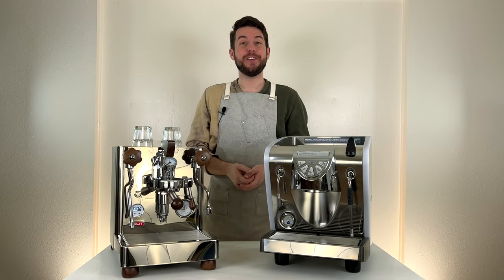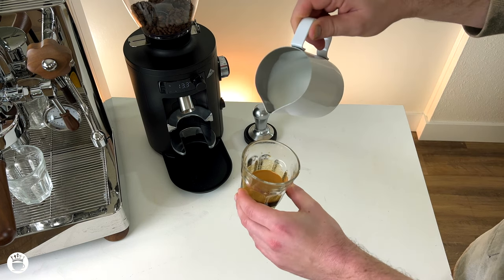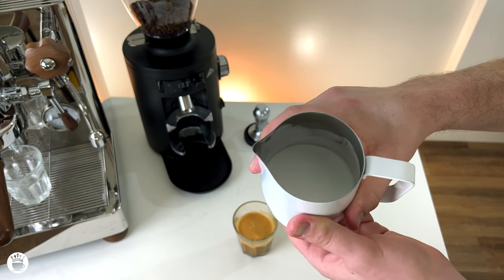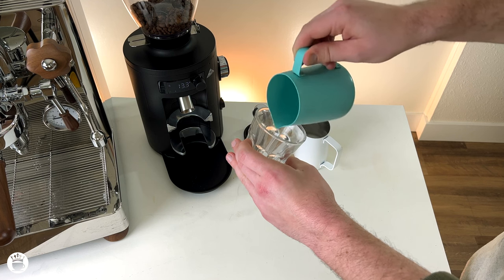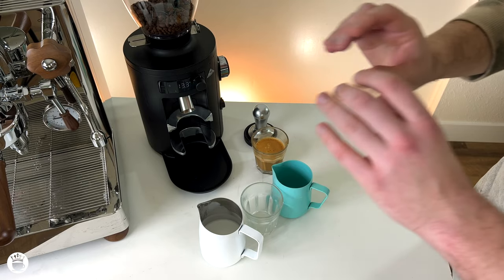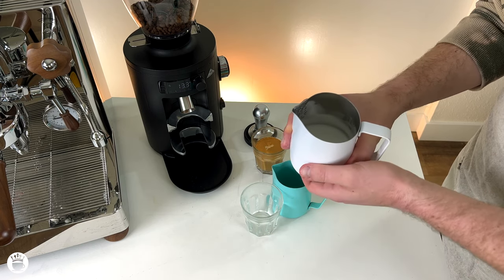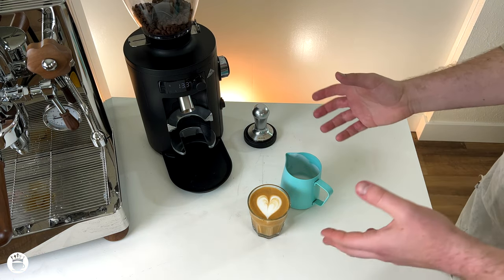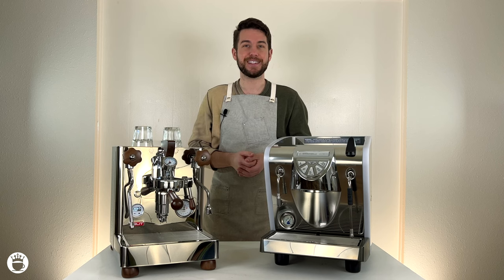☕❌ Top 5 Latte Art Mistakes - Why Your Latte Art Fails!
🔻 OPEN ME FOR MORE LATTE ART 🔻